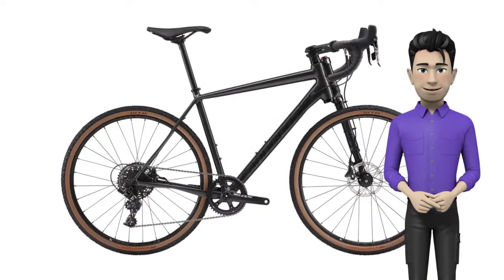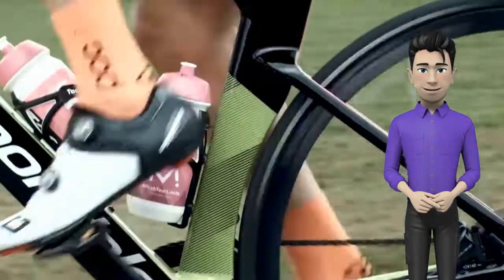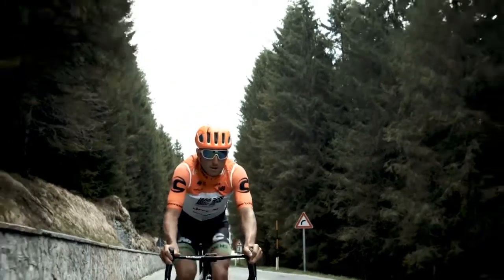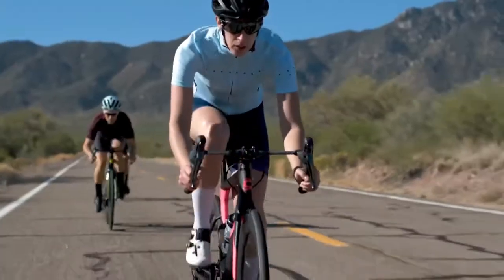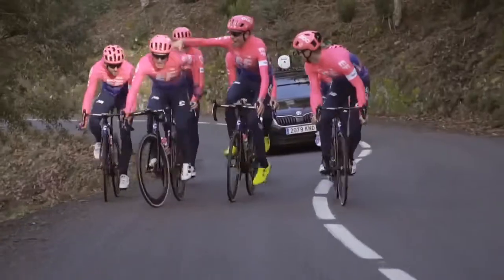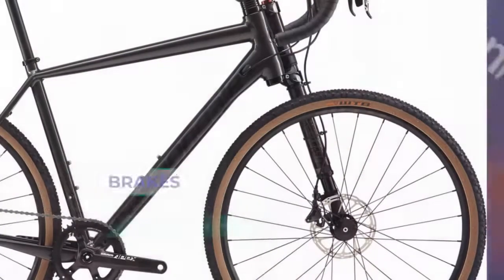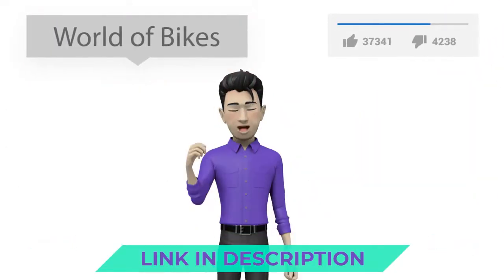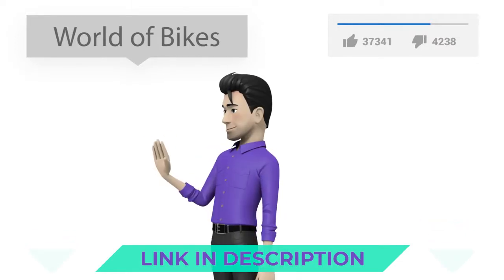Cannondale Slate SE Apex 1 2020: bike review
Cannondale Slate SE Apex 1 2020
Hello! We glad to introduce you a Cannondale Slate SE Apex 1 2020 model year. A full-tilt road bike with legitimate off-road chops, Slate brings a whole new dimension of hard-cornering, curb-hopping, trail-shredding fun to the concept of "road-riding". This bike equipped with a Slate frame, and reliable fork  Cannondale Lefty Oliver Carbon w/ PBR. An SRAM Apex 1 high-quality derailleur makes it easy to overcome any terrain. There are brakes on the bike such as SRAM Apex 1 HRD. Cannondale Slate SE Apex 1  equipped with good tires WTB Resolute. I think this is a great choice for amateurs and professionals. Drive in pleasure!